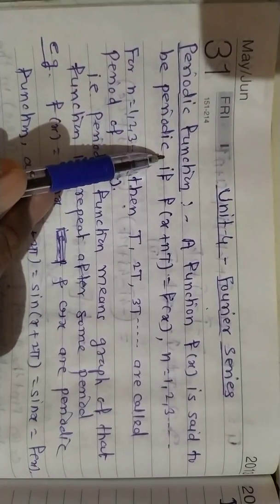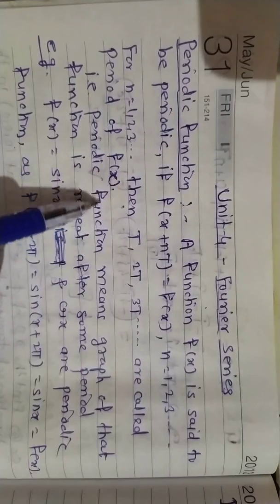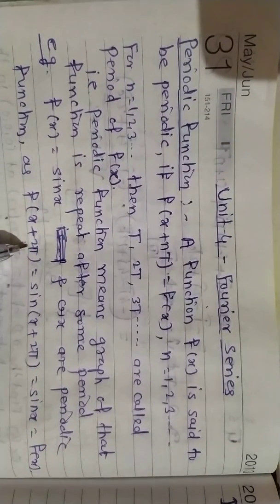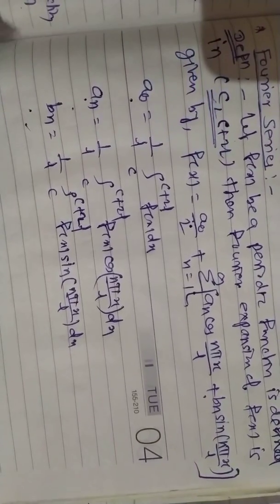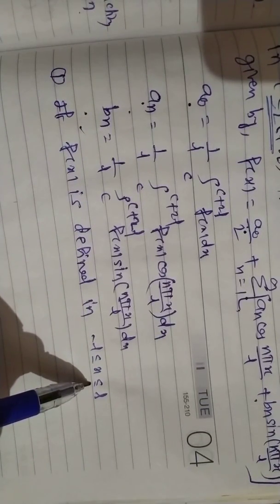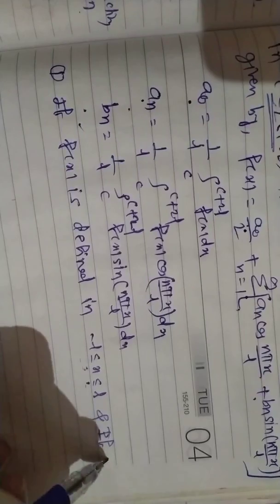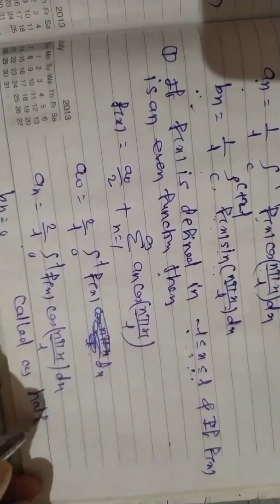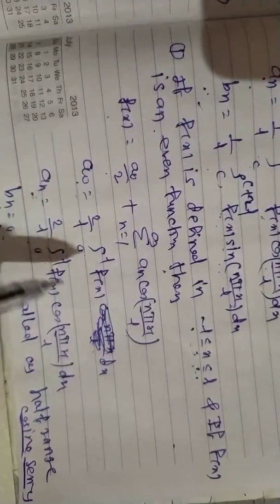Unit 4 Fourier series Lecture 1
First Year Engineering- Periodic function, Even and odd function, Basic concept of Fourier Series